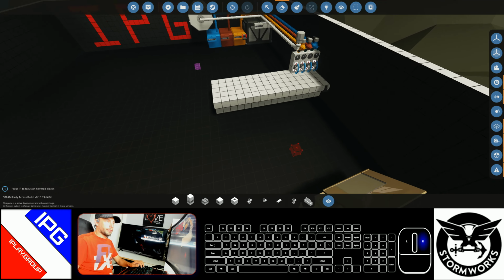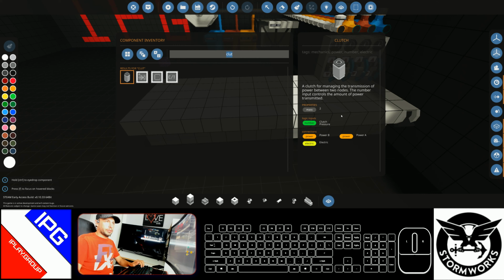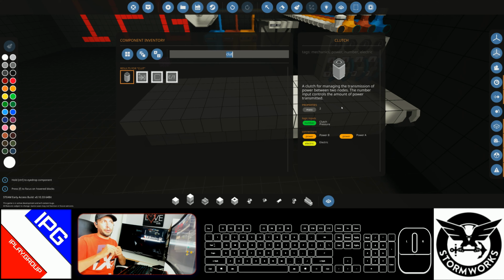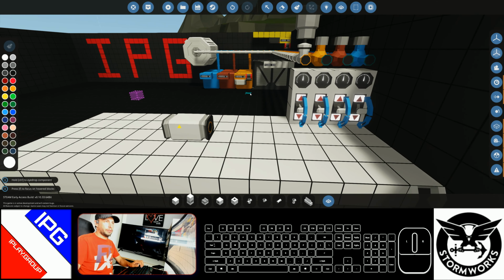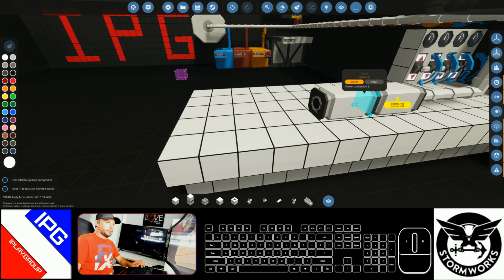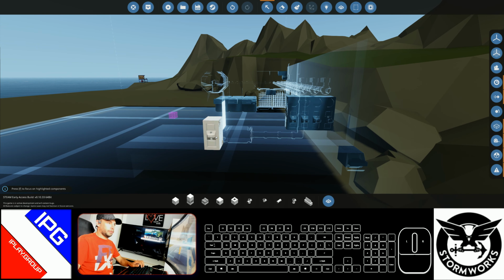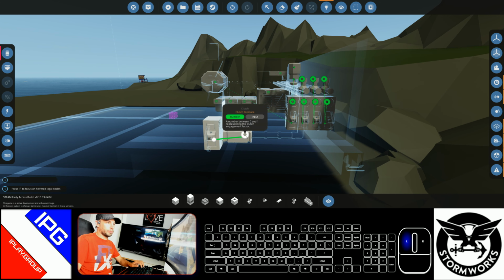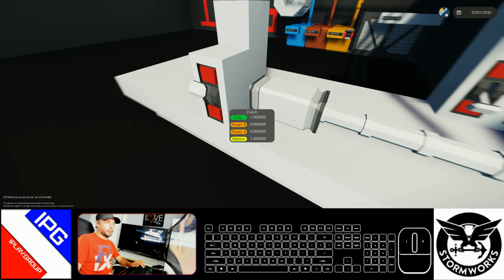Storm Works Quick Tutorials - Clutch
Quick Tutorials on How the Clutch Works